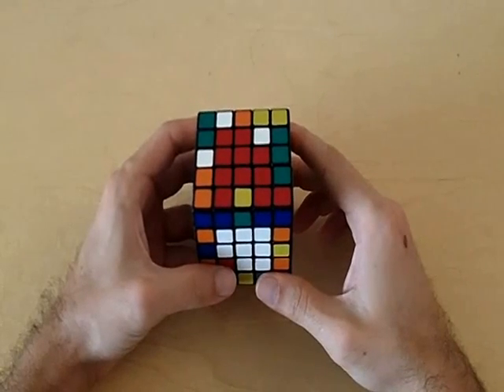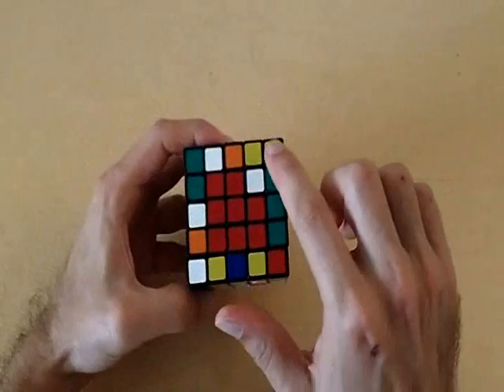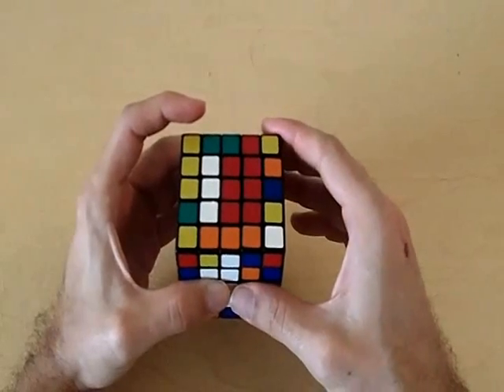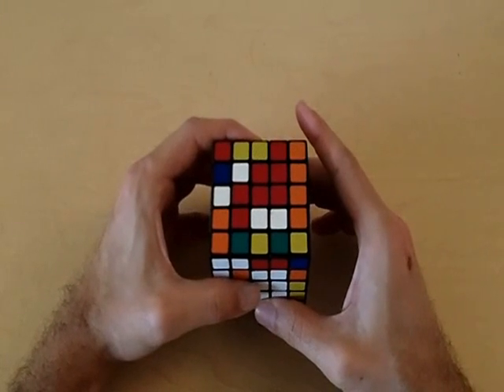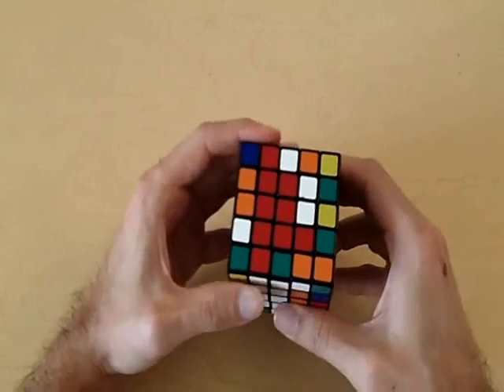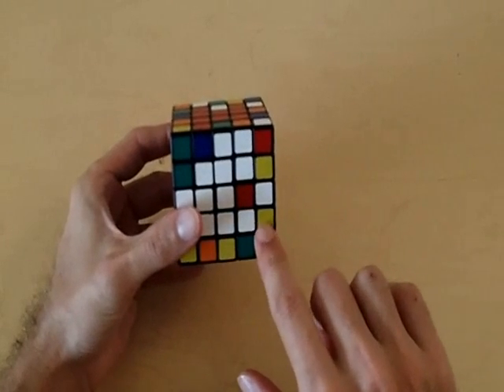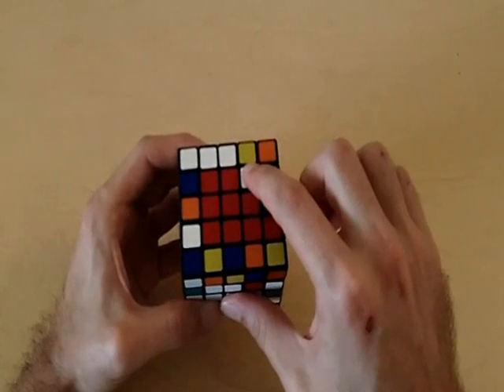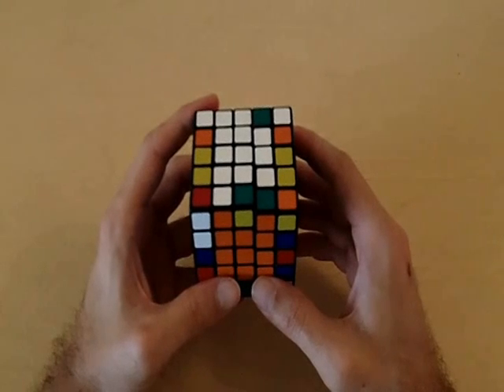How to solve a 5x5 Rubik's cube - Part 2 - Last two Centers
Learn how to solve the 5x5 Rubik's cube. In part 2 I explain how to solve the last two centers of the cube.